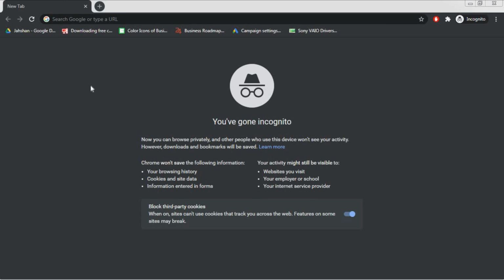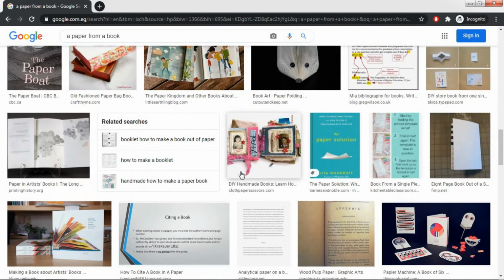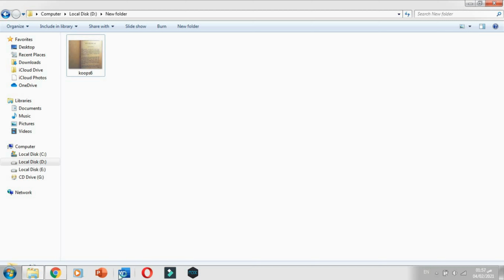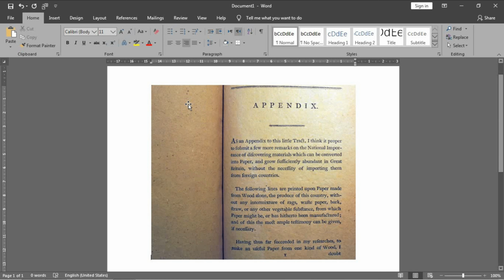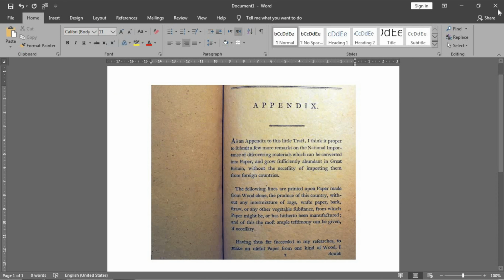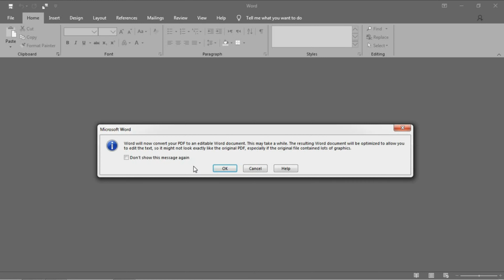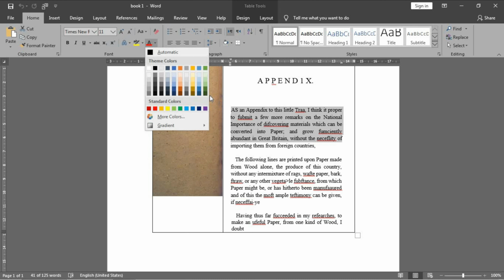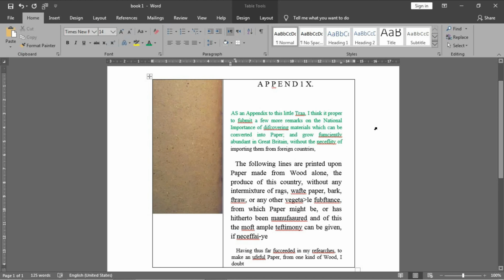How to convert image to text using microsoft word tutorial | tips and tricks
In this tutorial i will show you how to convert any image to text using only microsoft word this will help to edit any text in images to the preferred editing

This ms word tutorial to help you in many fields that needs to use text in any image

* powerpoint infographics
* PowerPoint Art
* powerpoint tips
* microsoft word tutorial bangla